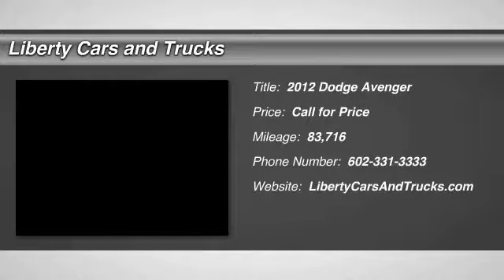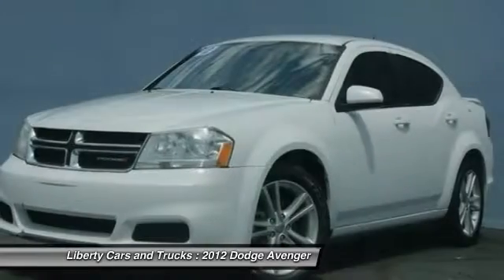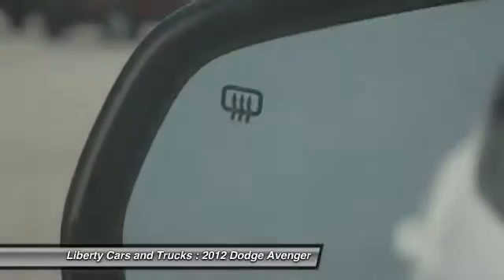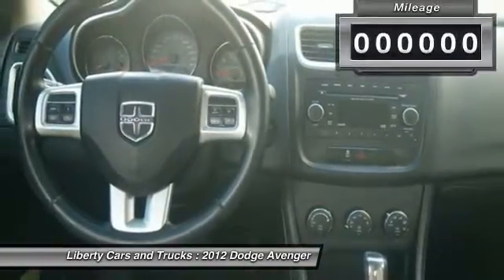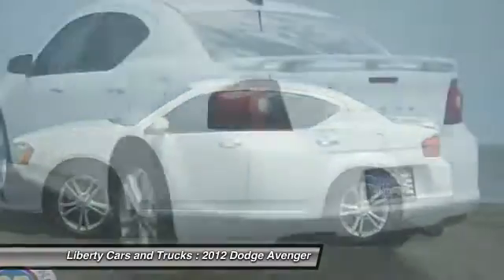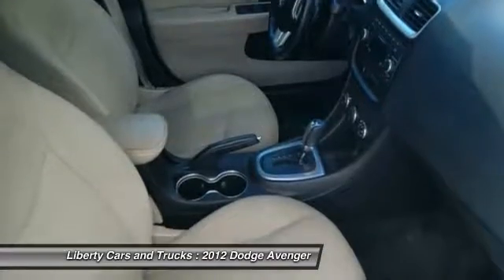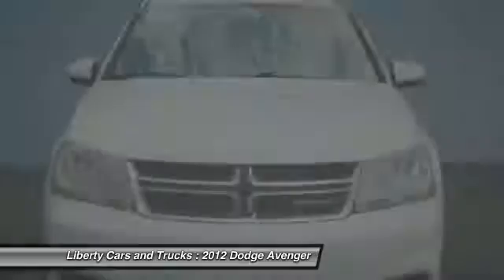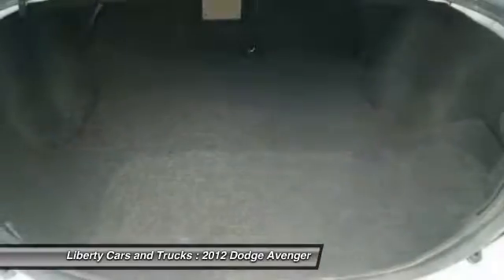2012 Dodge Avenger Phoenix AZ 253623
2012 Dodge Avenger SXT

Avenger SXT, 4D Sedan, Bright White Clearcoat, and Light Frost Beige/Black w/Premium Cloth Bucket Seats. Don't let the miles fool you! brbrWant to save some money? Get the NEW look for the used price on this one owner vehicle. Previous owner purchased it brand new! You, out enjoying this wonderful Dodge Avenger, would be so much better than it sitting here proving nothing on our lot. It's ready, each time and every time. Come let it show you! brbrLiberty Cars and Trucks an A+ Rated BBB Dealer with a Perfect Record So You Can Buy With Confidence.